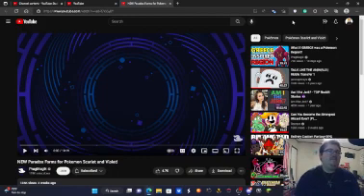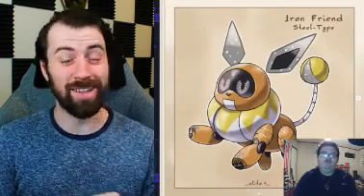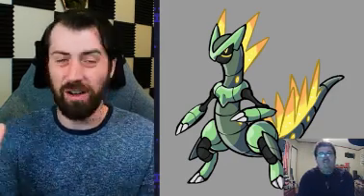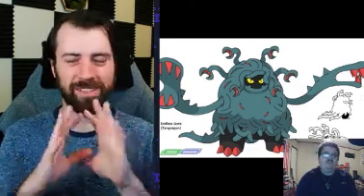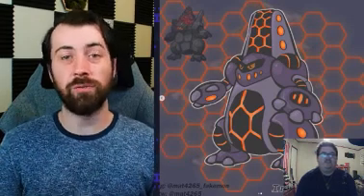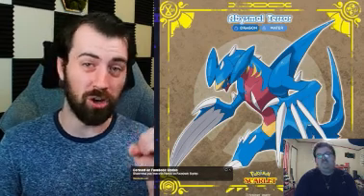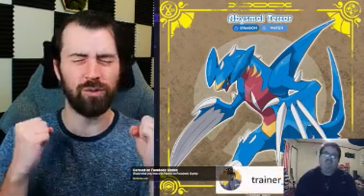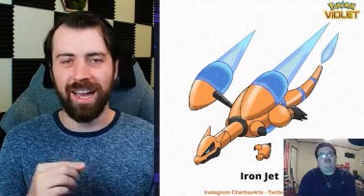Fox flicks on... @PragMagik: NEW Paradox Forms for Pokemon Scarlet and Violet!